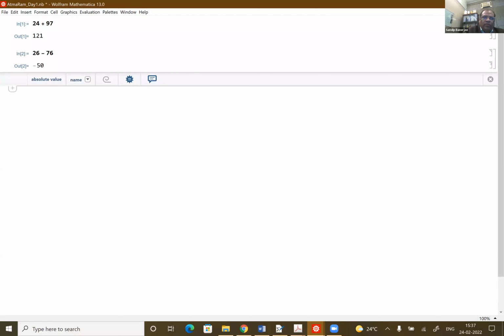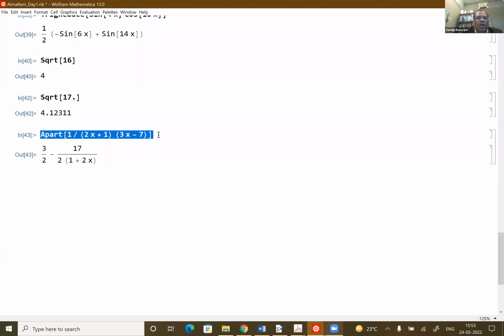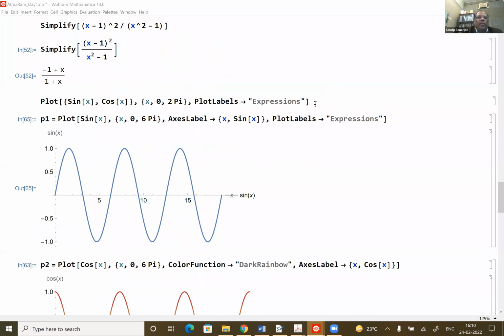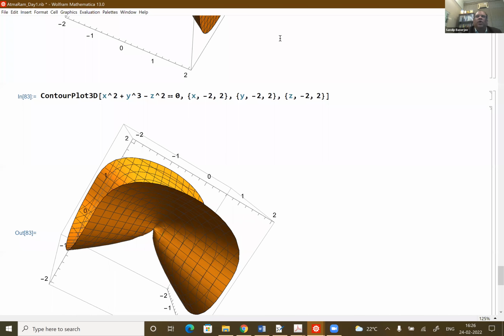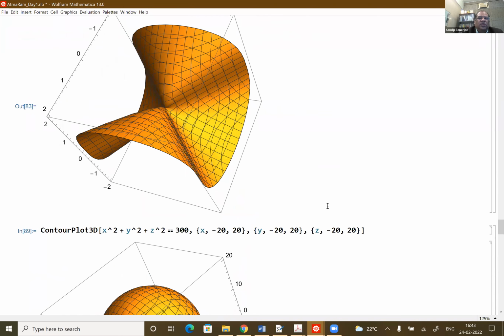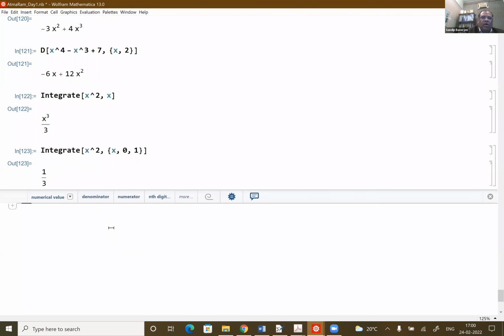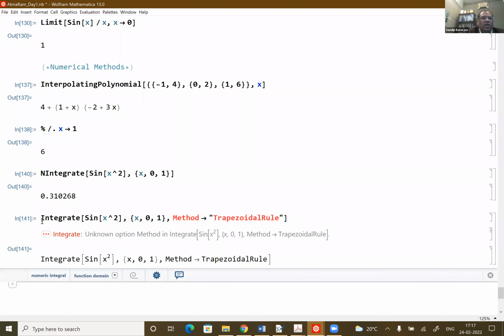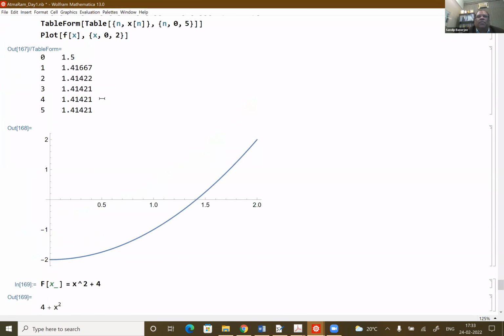Computational Mathematics Software Course: Lecture 3